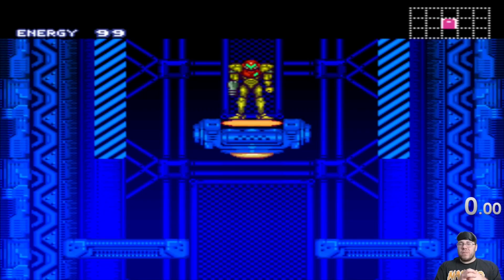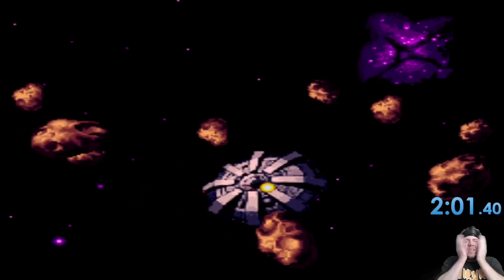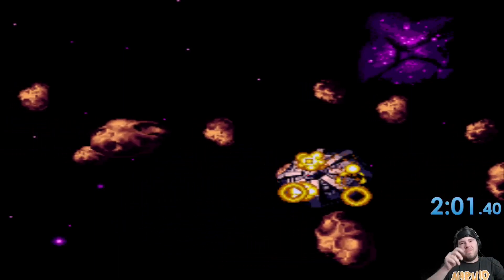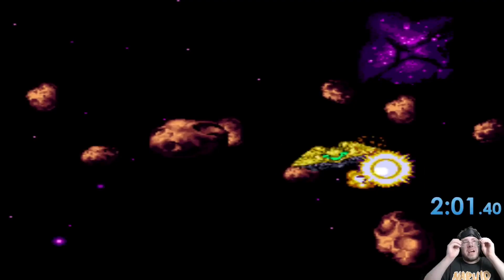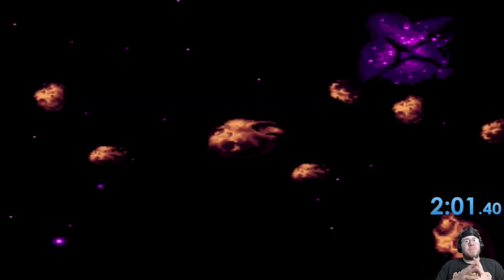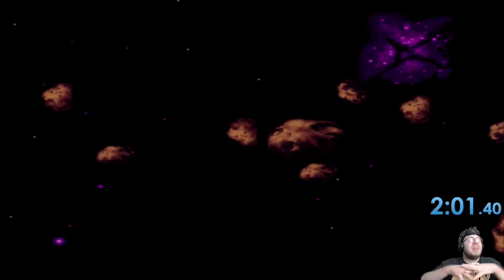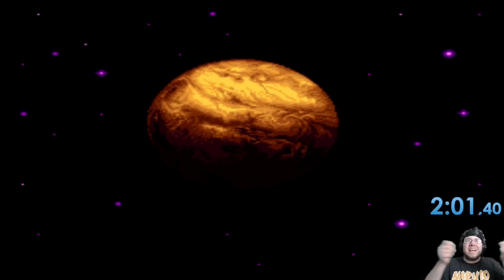Super Metroid - Space Colony Blindfolded Speedrun - PB in 1:59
A Blindfolded Speedrun of the Space Colony at the start of Super Metroid! Super Metroid has great movement mechanics that are fun to try and improve on while blindfolded! Also i always liked this section in the game! I liked going through it quickly as a kid, and since i was so used to it, i thought i could... somewhat beat this section while blindfolded!

Intro 0:00 - 0:29
Space Colony 0:30 - 2:32
Rant 2:33 - 2:50
End Screen 2:51 -